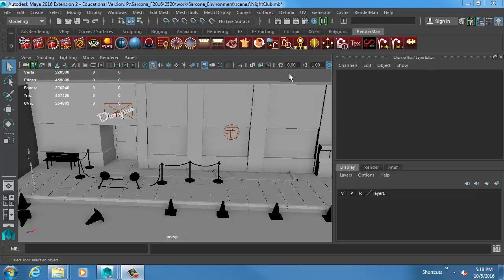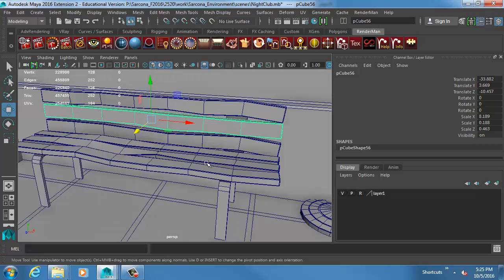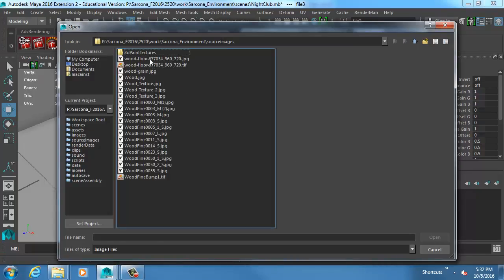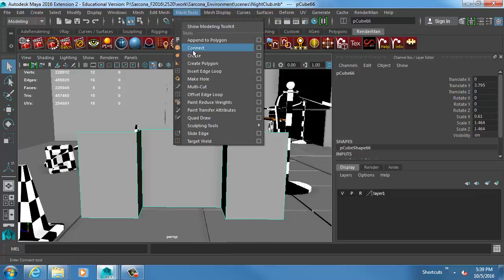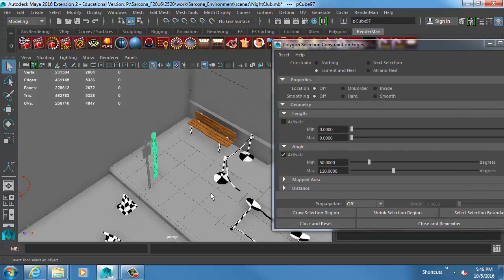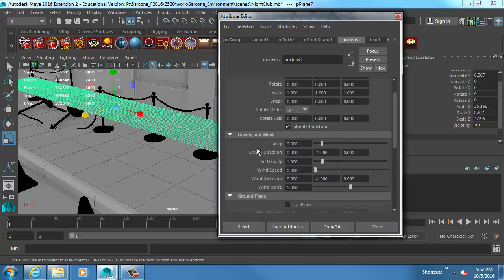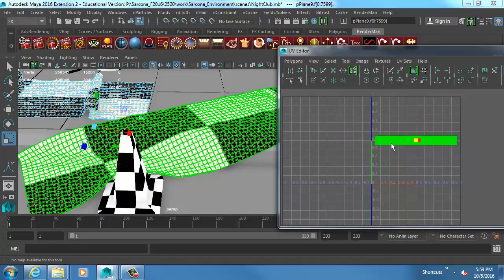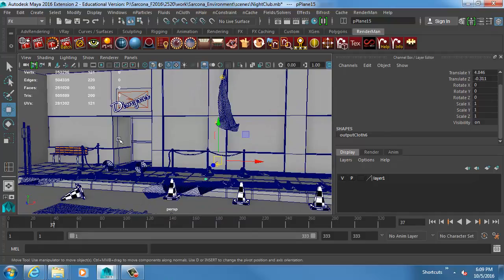2520 EnvironmentModeling Tips